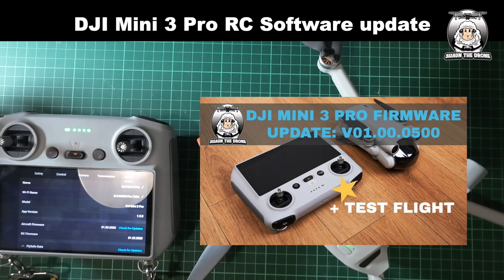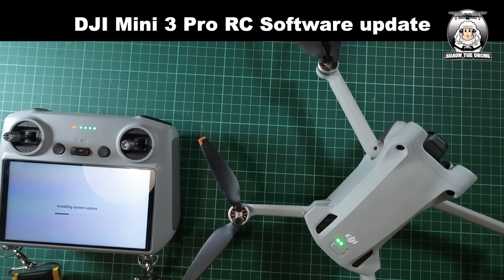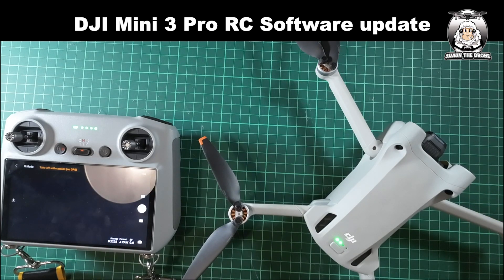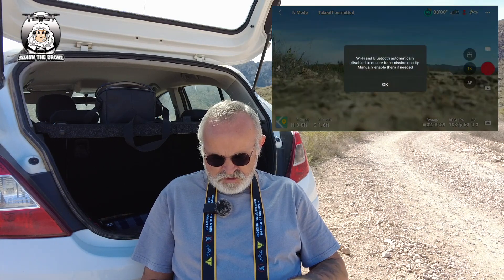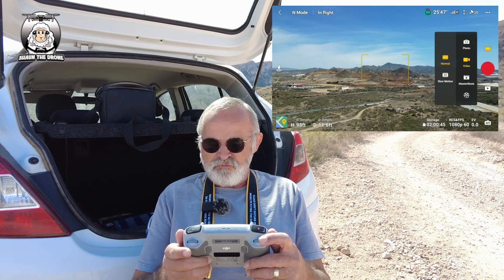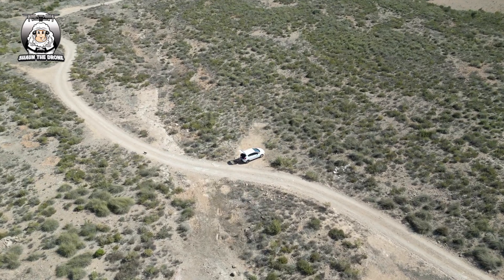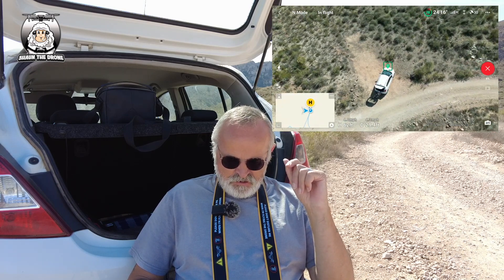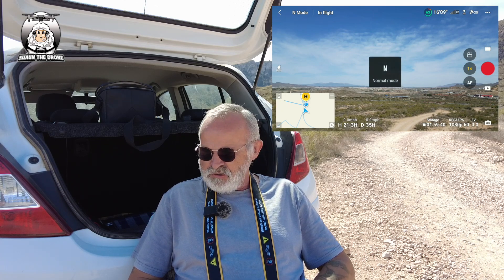DJI Mini 3 Pro New update 01.02.0600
DJI Mini 3 Pro RC firmware update V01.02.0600
2 new features: *Speed control & *48MP photo + also DJI Fly app 1.9.9 update.
Time Stamp:
00:00 DJI Mini 3 Pro Intro & update & information
04:31 DJI Mini 3 Pro Test flight
05:50 DJI Mini 3 Pro *How to do 48MP photo & image.
07:19 DJI Mini 3 Pro Master Shot Test
10:13 DJI Mini 3 Pro Asteroid Mode
11:01 DJI Mini 3 Pro *Speed Control Gain & Expo Tuning
11:51 DJI Mini 3 Pro Sports Mode